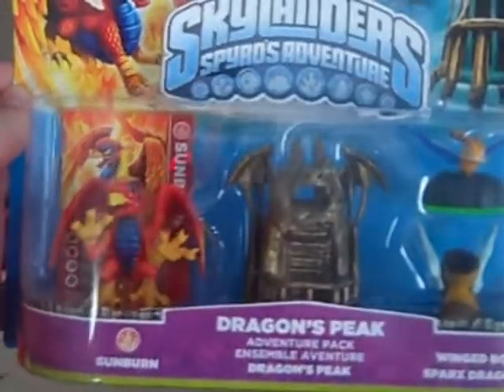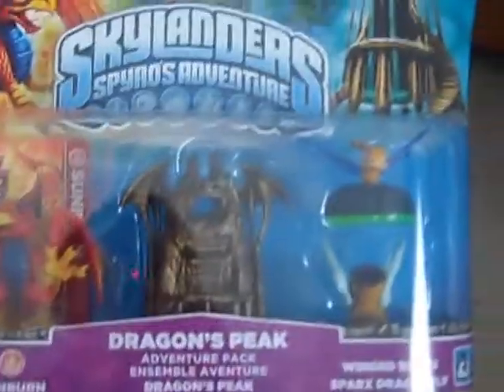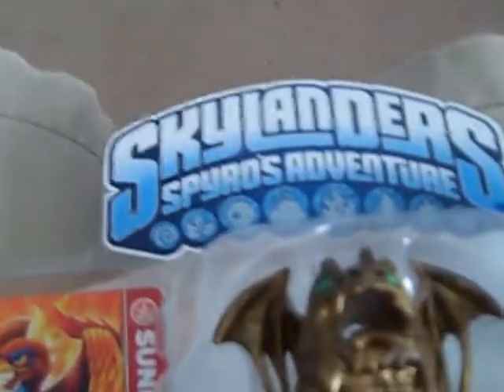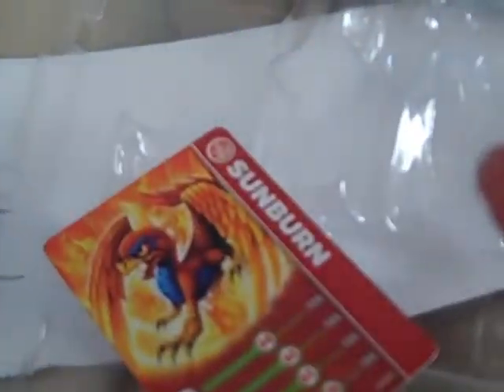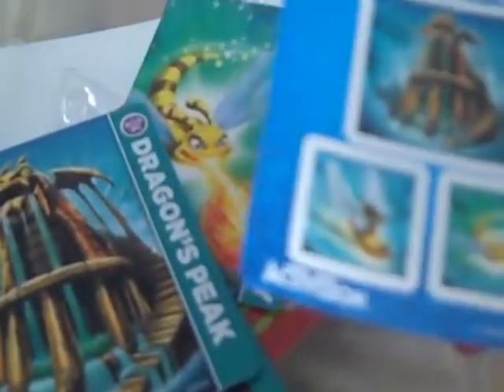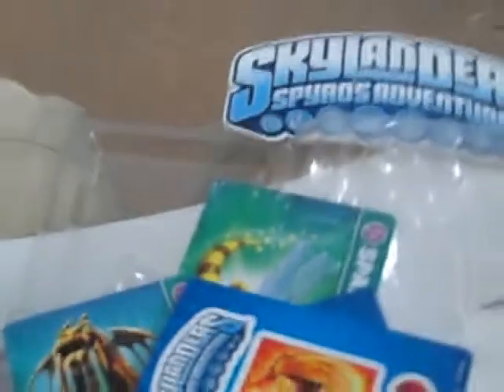Skylanders Adventrue Pack: Dragon's Peak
here is dragon's peak which includes sunburn